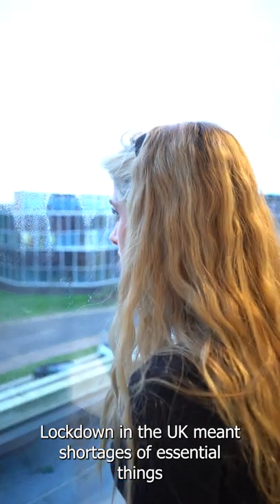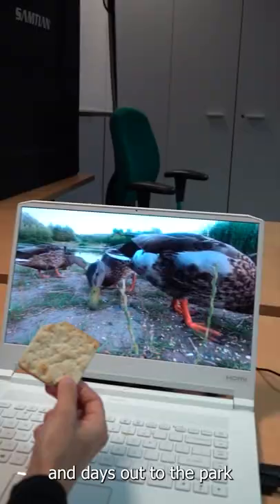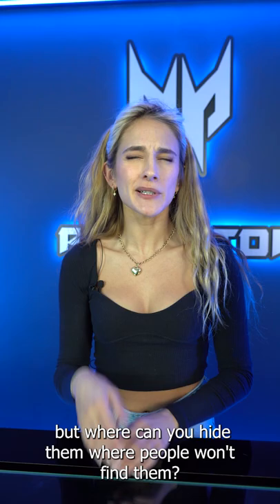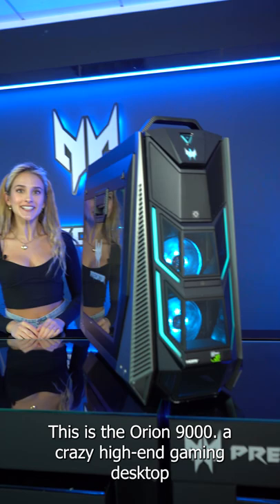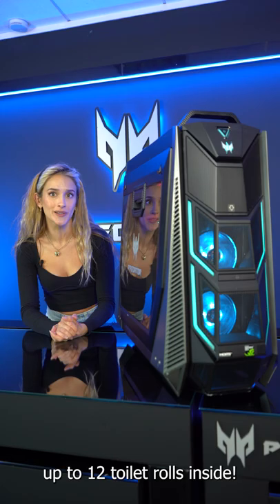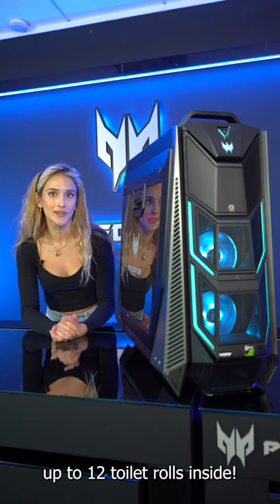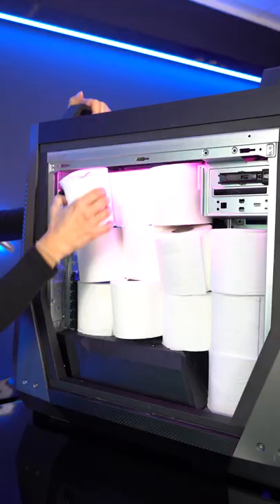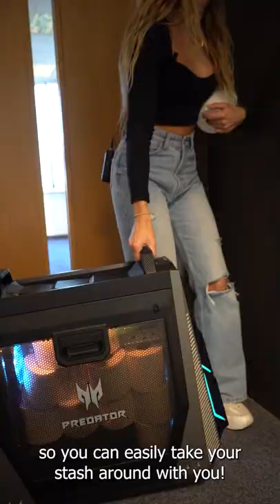Stashing Toilet Paper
better safe then sorry